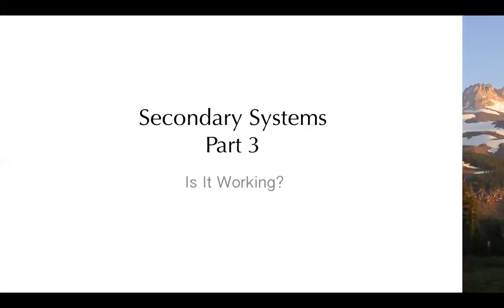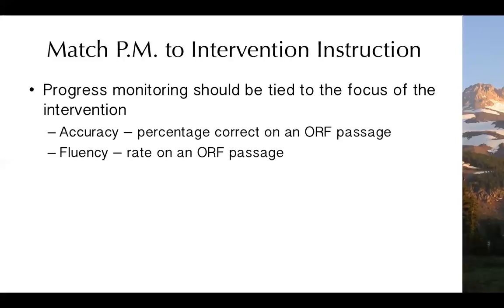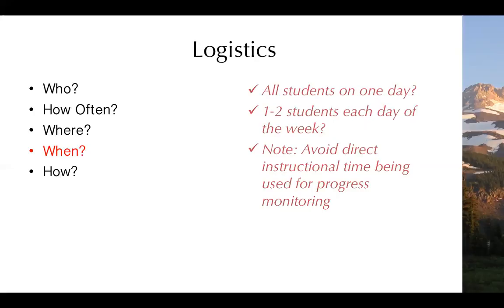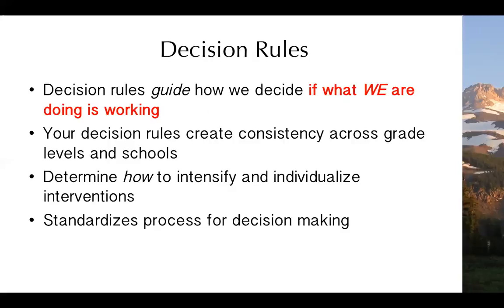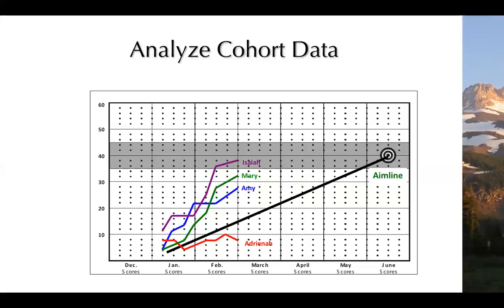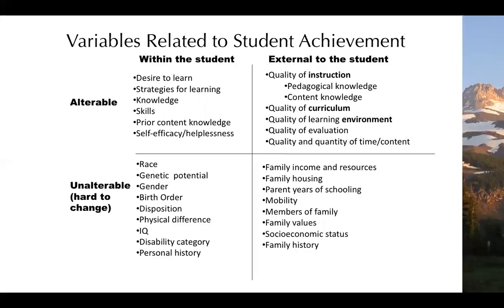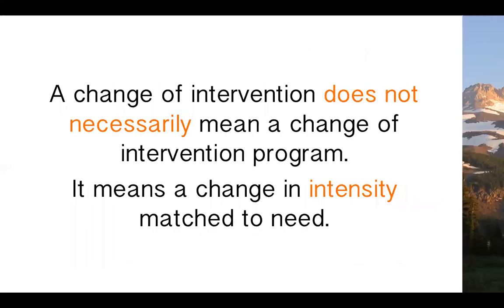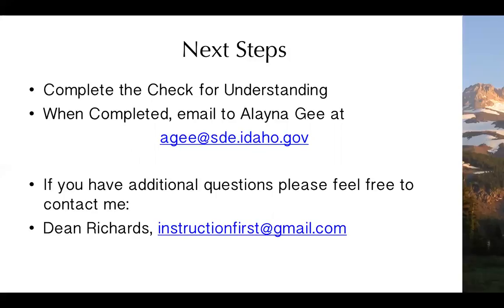Secondary Systems Part 3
Presented by Dean Richards from Metis Educational Consulting Group
HANDOUTS: